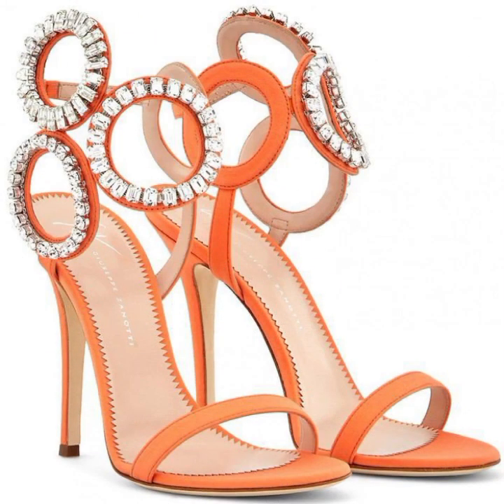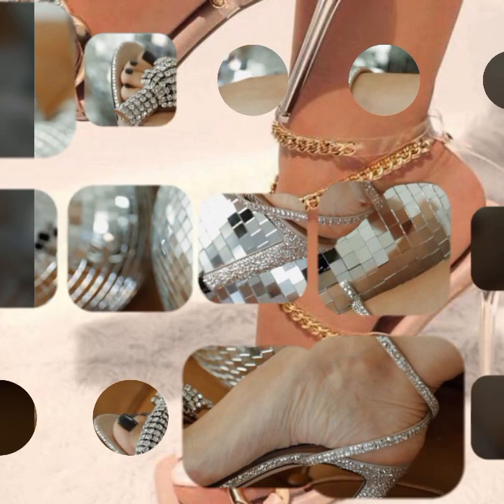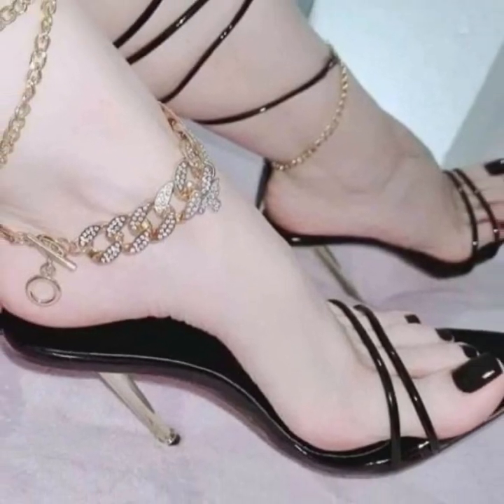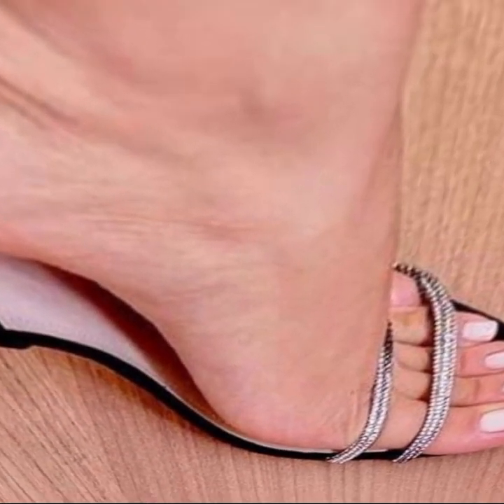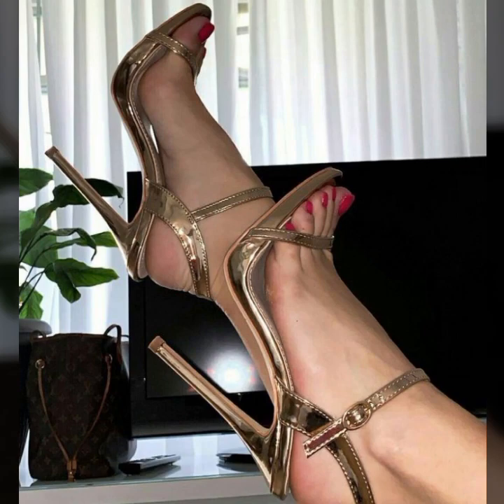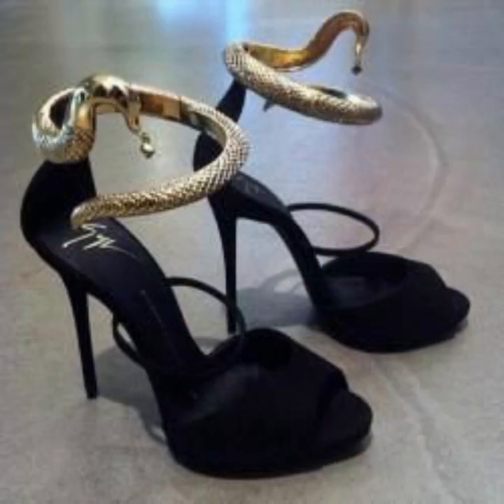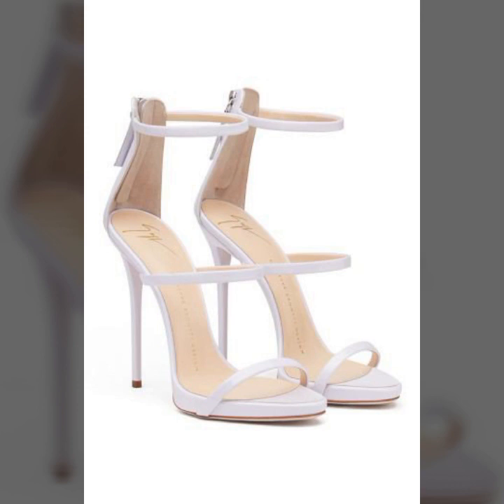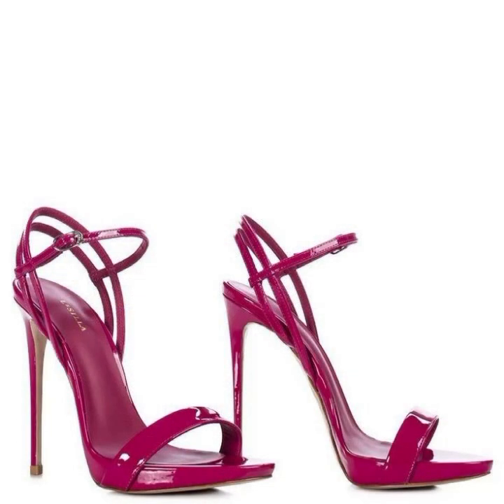TOP 50 MOST LIKELY EASY TRENDY HEEL SANDALS DESIGN